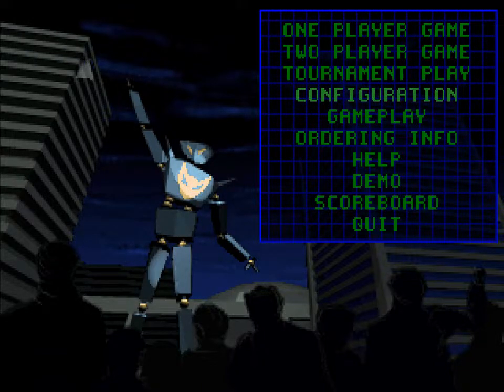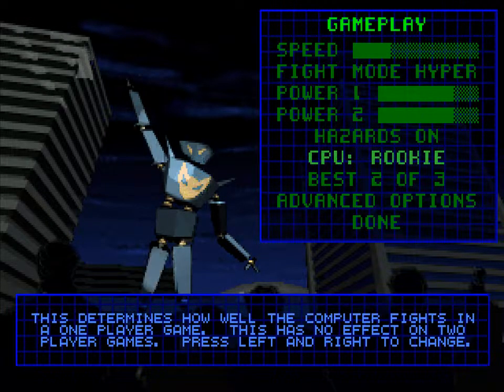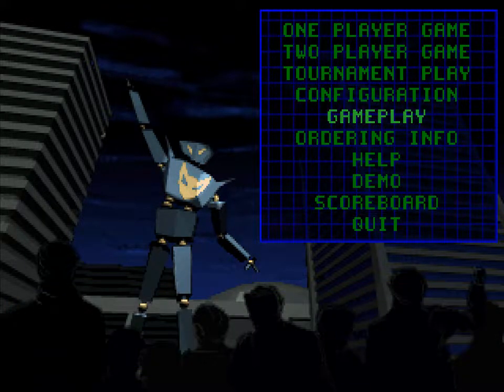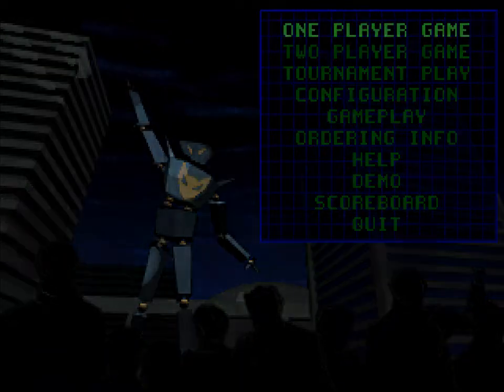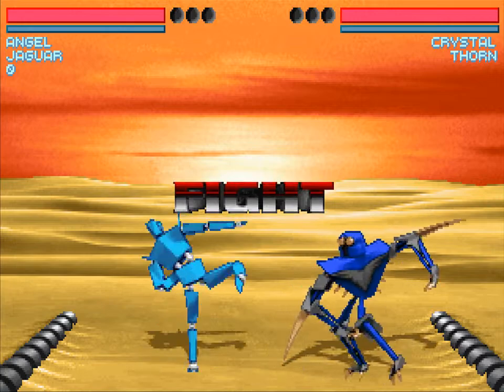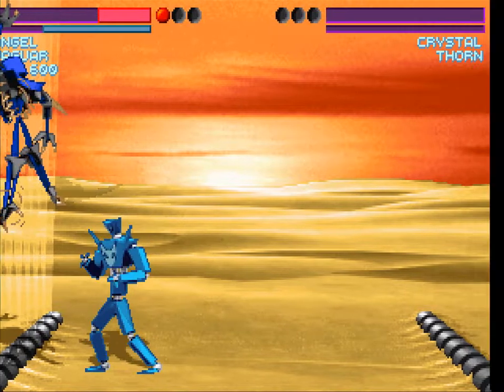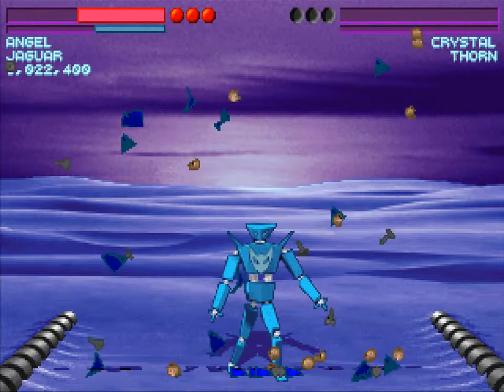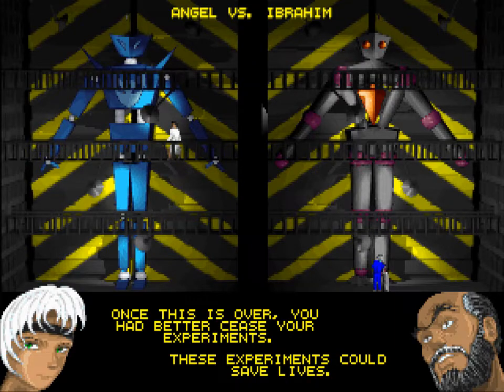Let's Play One Must Fall 2097 (DOS) - #01 - Story Mode: Part 1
Our opponents:  Crystal, Cossette

CORRECTION:  The "Jaguar Leap" move is executed by Dn, Fw+P.

Yes, Jaguar's "Scrap Move" is Dn, Dn+P and the "Destruction Move" is Dn, Dn+K.

UNLOCKING THE "ADVANCED OPTIONS" MENU:
Step 1:  On the Main Menu, press down 2097 at the same time
Step 2:  Access from the "Gameplay Menu"

UNLOCKING "DEADLY" DIFFICULTY:
Step 1:  Select "CHAMPION" difficulty
Step 2:  Keep trying to increase the difficulty until it changes to "DEADLY"

UNLOCKING "ULTIMATE" DIFFICULTY:
Step 1:  Select "DEADLY" difficulty
Step 2:  Press OMF at the same time
Step 3:  Increase the difficulty to reach "ULTIMATE"